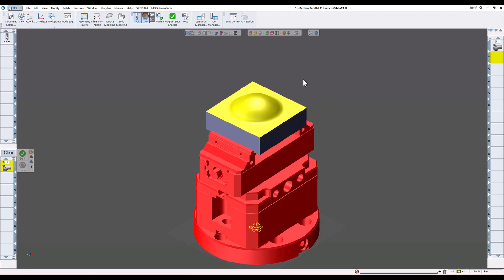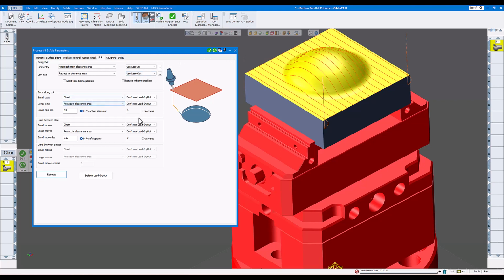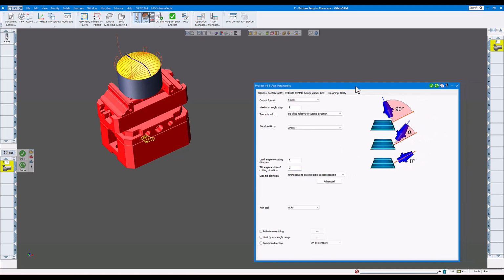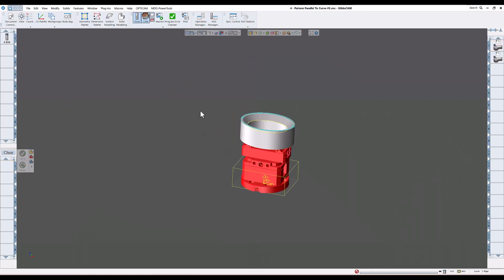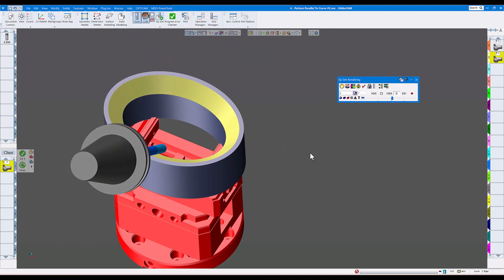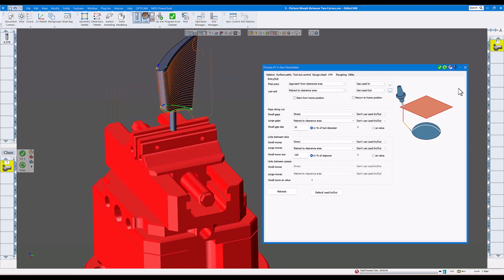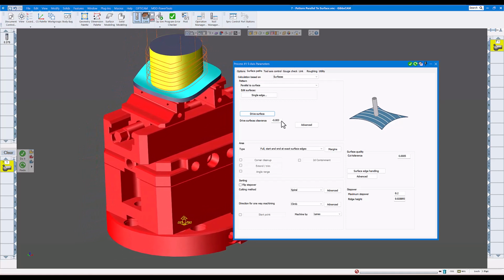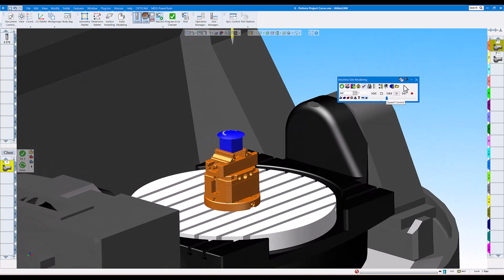GibbsCAM 5 Axis, Series 1 videos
This is Series #1 of 5-axis toolpath videos.  There will be lots more to come in the next few months.